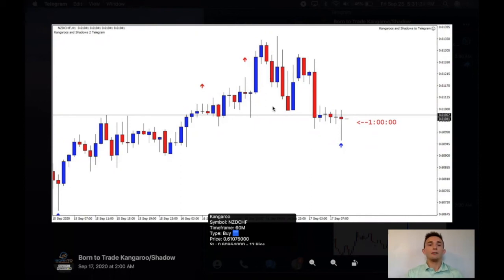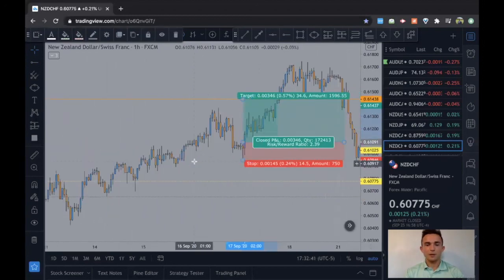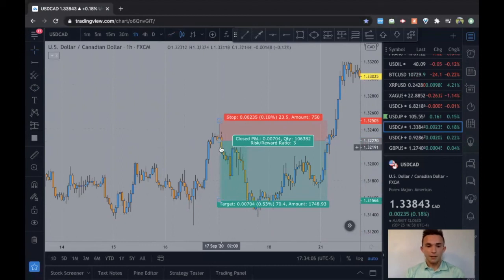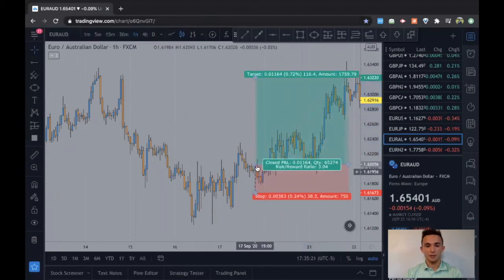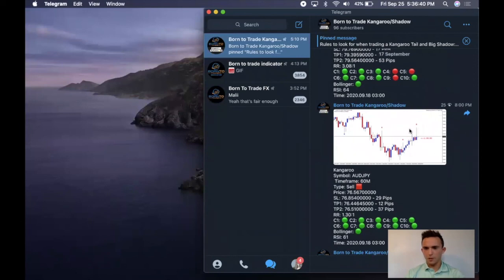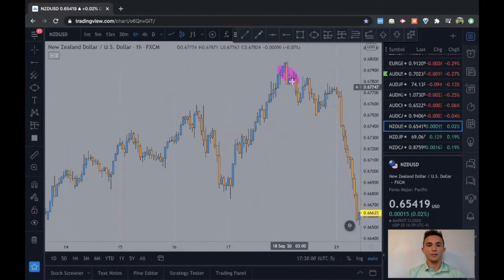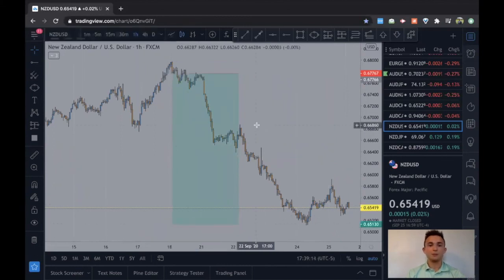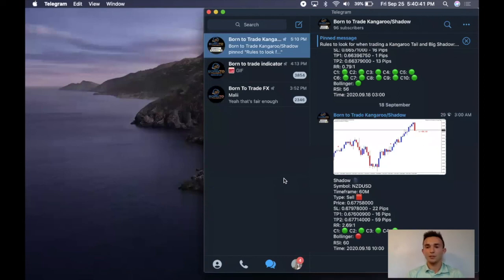Most Accurate Trading Indicator by Born to Trade FX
Kangaroo tails and Big Shadows are some of the most consistently profitable candle stick formations in the market when traded correctly.

Born to Trade FX has mastered these set ups and created an indicator to scan all Forex pairs, indices, and commodities for these setups.

Join our academy today and start winning with our indicators and education: borntotradefx.com